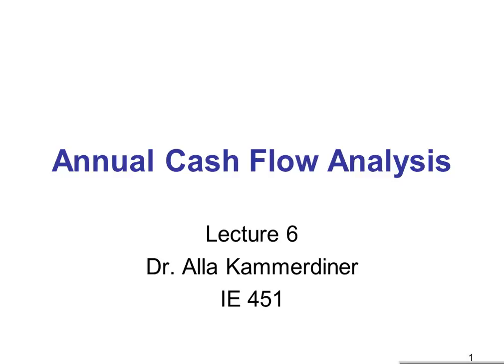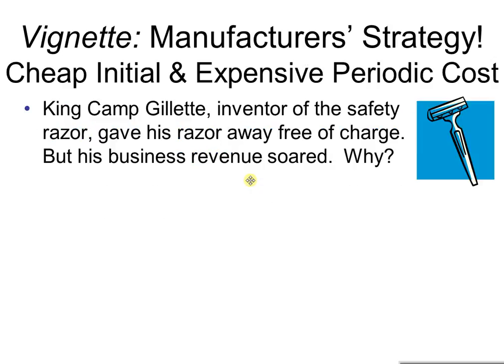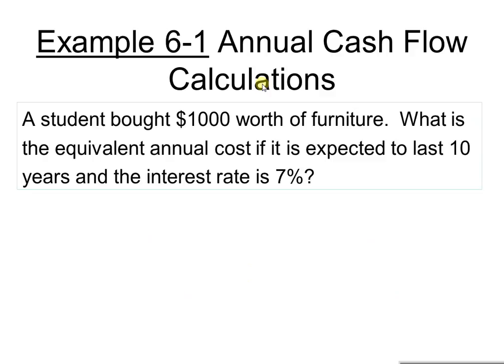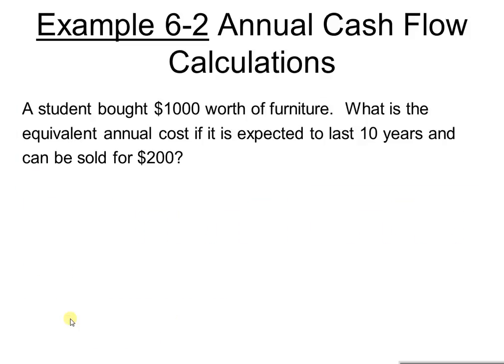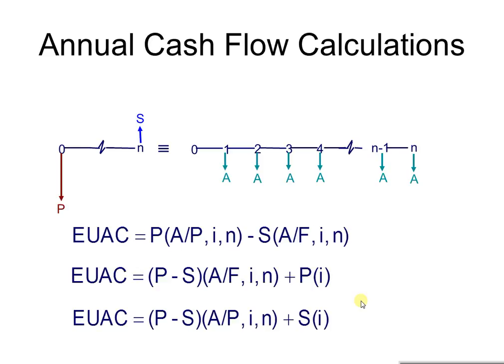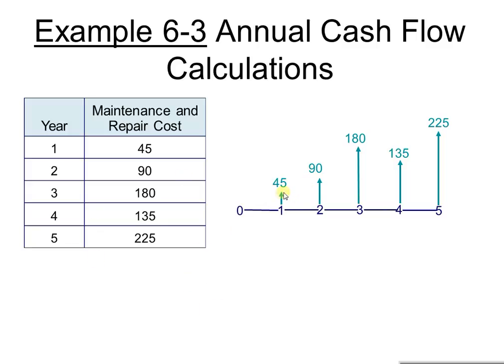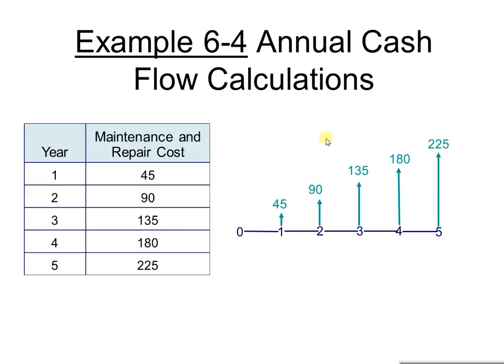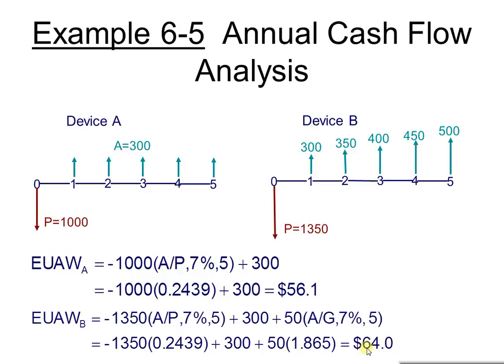Ch6a: Annual Cash Flow Analysis - Part I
Annual Cash Flow Calculations
Annual Cash Flow Analysis
Applying Annual Cash Flow Techniques -Useful Lives Equal the Analysis Period